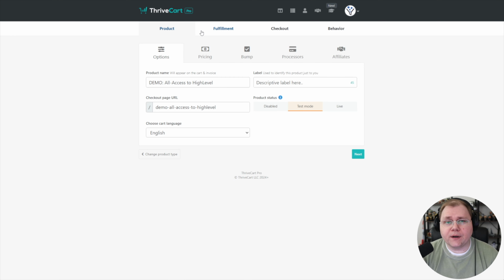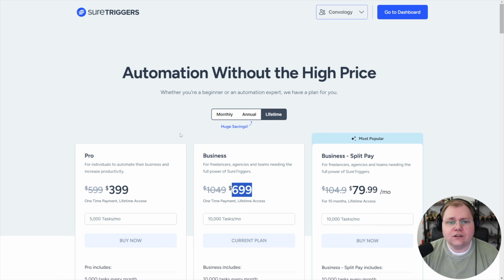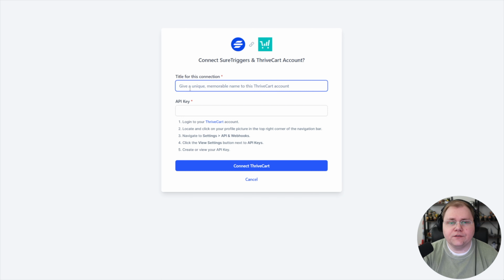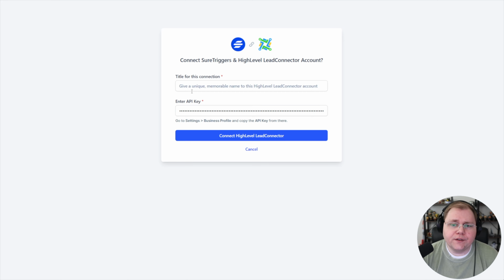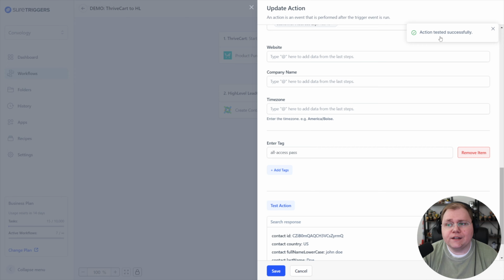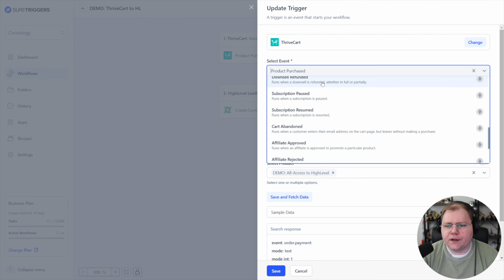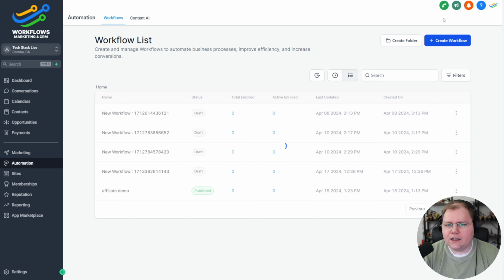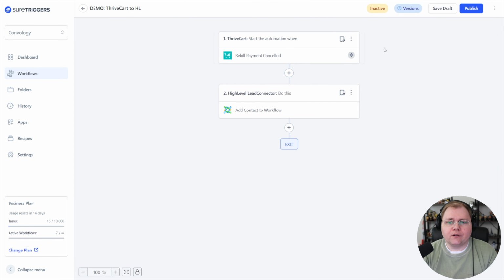How to Connect ThriveCart with HighLevel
This was a highly-requested tutorial to show how I connect ThriveCart with HighLevel. Although HighLevel can do ma+ny things, including sales funnels, some people simply prefer working with a tool like ThriveCart to create their funnels.

🧰 The Tools
I am compensated if you make a purchase through them—at no extra cost to you. If you found my video helpful, consider supporting the channel when you choose to purchase these tools.

Get access to all of my courses, workshops, and accelerators (like cohorts). You also get access to my members-only community where you can get unlimited support, and I hold office hours every week for you to ask your questions live.